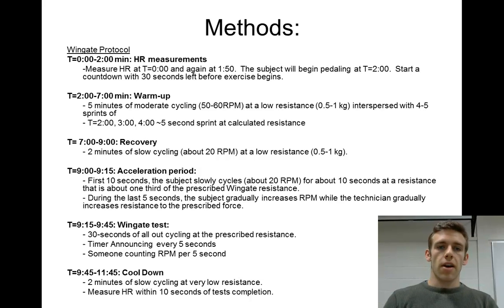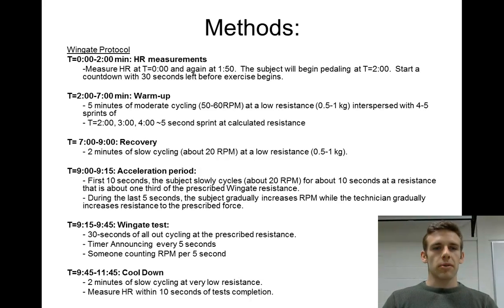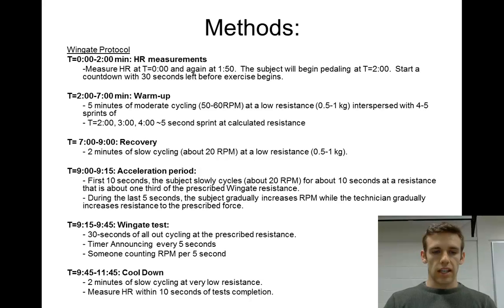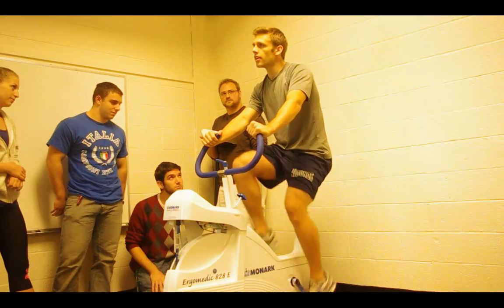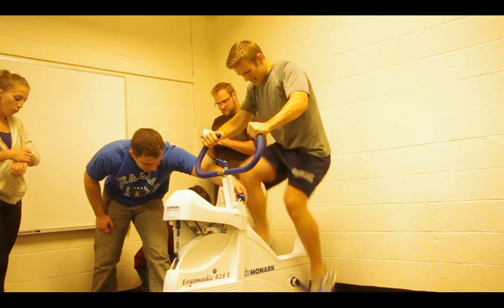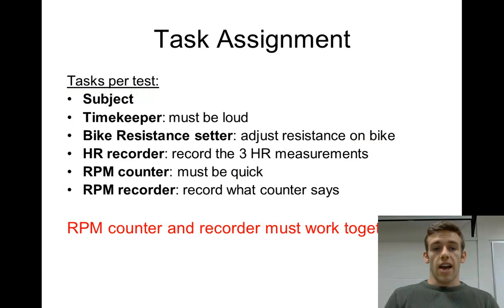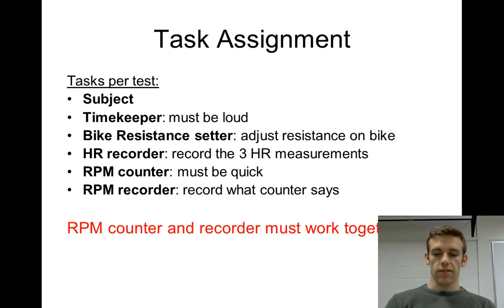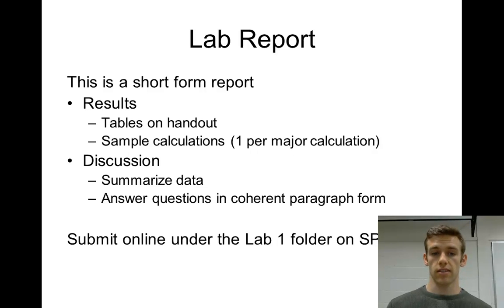Lab 1 Video - Part 2.mp4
Part 2 of the Pre-Lab Video.  Lab 1, Anaerobic Power